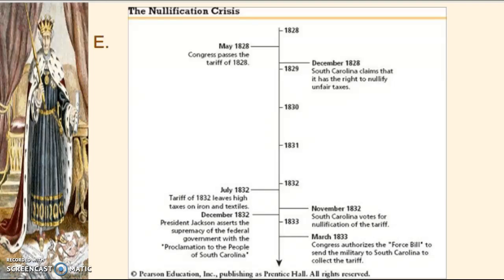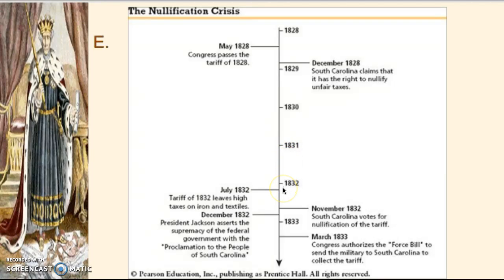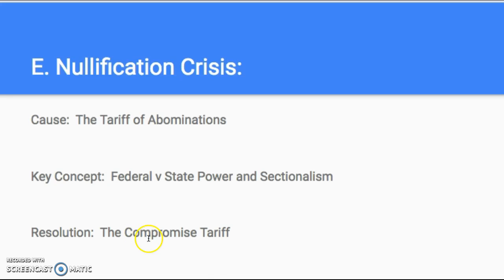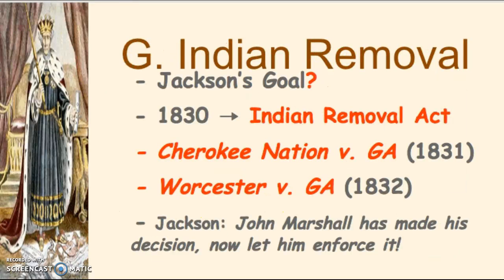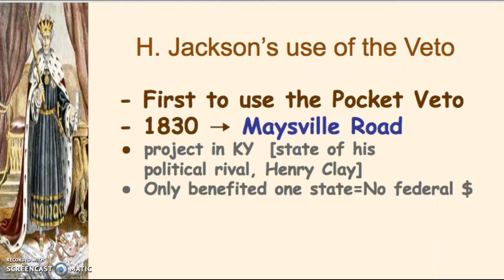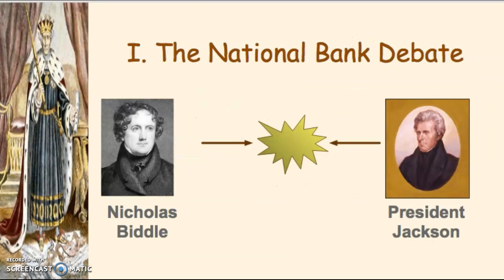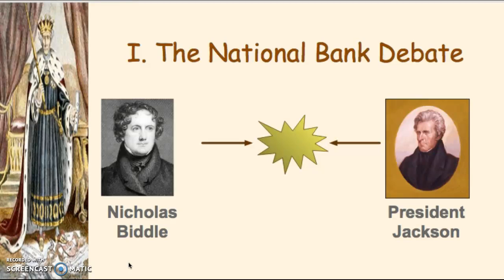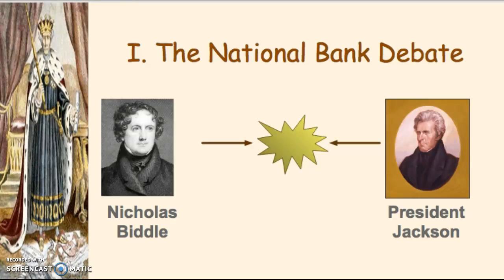Jackson Part 2